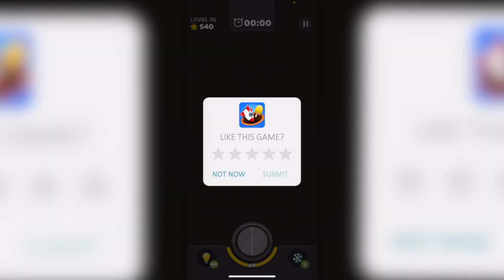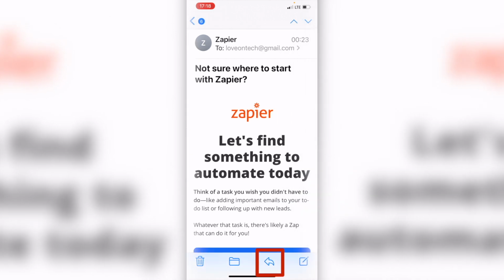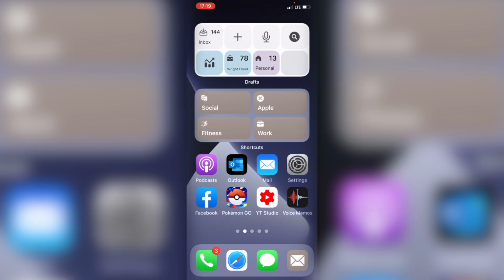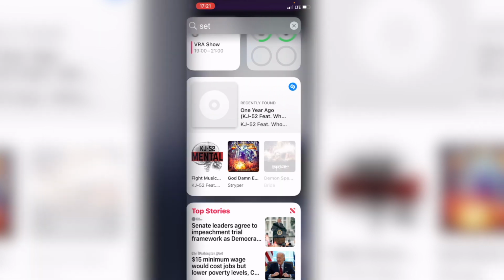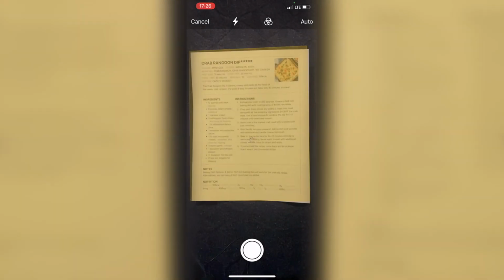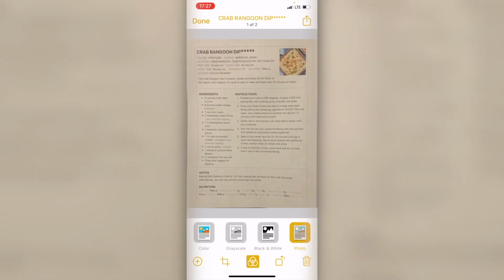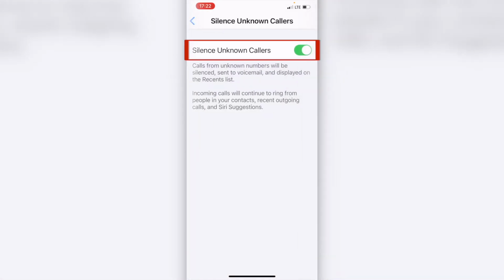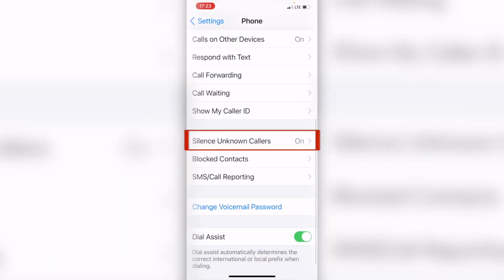5 iPhone Tips and Tricks That you will use in 2021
5 iPhone tips you may actually use.  Silence unwanted calls, stop annoying rating request inside of apps and more.

Thanks for checking out Love On Tech on YouTube!

I am a content creator making: Reviews, Guides, Tips & Tricks on technology related topics form YouTube to Apple to various product reviews.

My Gear
Blue Yeti USB Mic
Bemaxy Digital SLR Camera Lighting Kit 176 Ultra Thin Dimmable
Emart 7 Feet Photography Photo Studio Tripod Light Stands
Pluggable 1TB External SSD
Pluggable Thunderbolt 3 USB-C dock
Camera - iPhone 11 Pro Max
Macbook Air 2020 M1 16GB RAM 1TB SSD